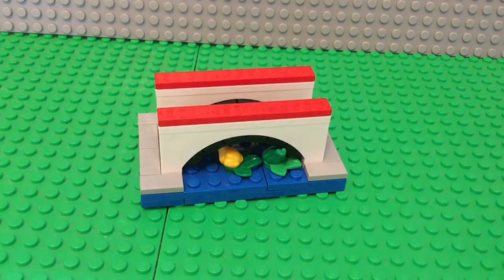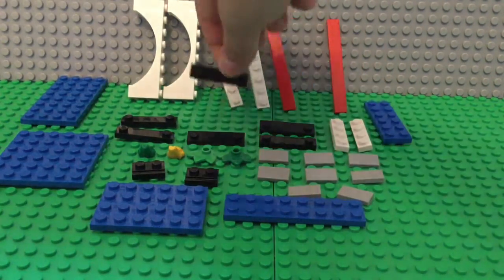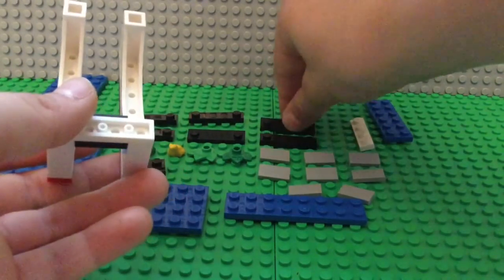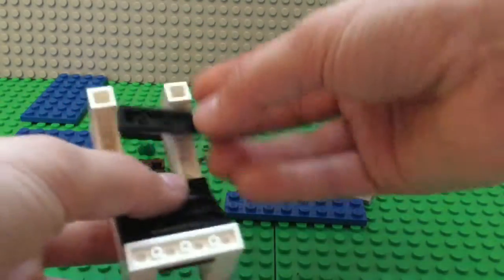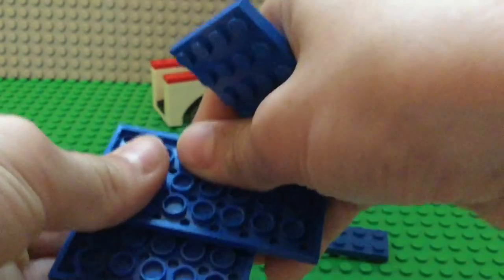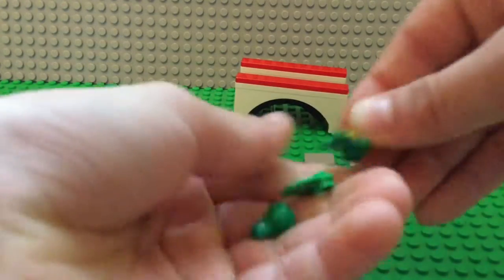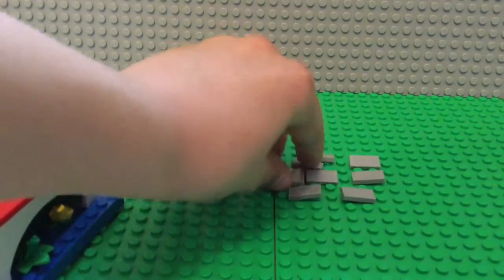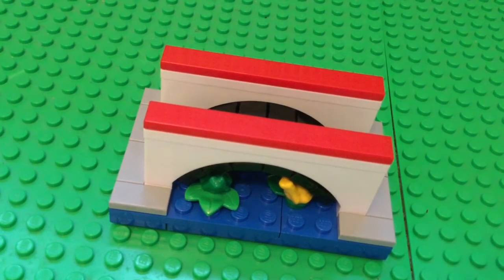How to build a Lego